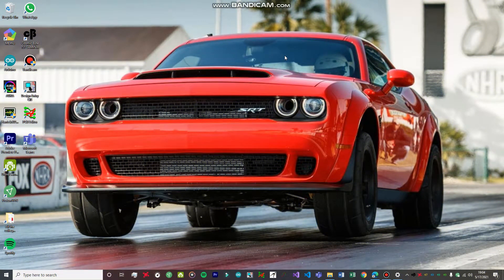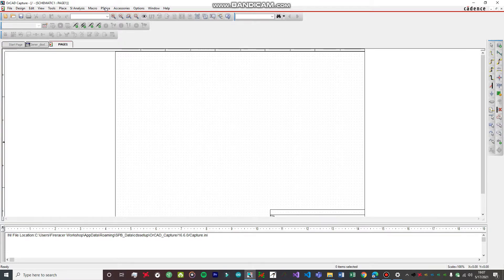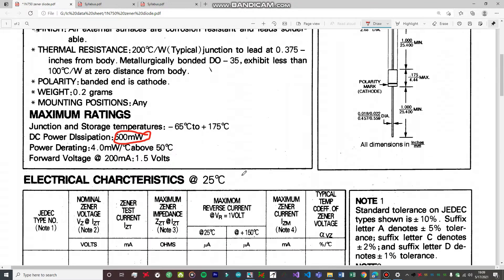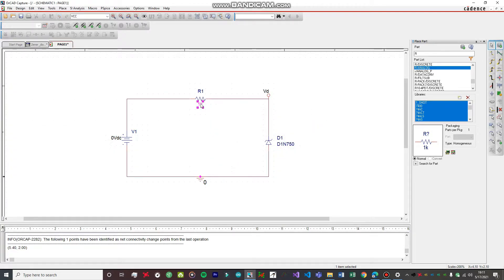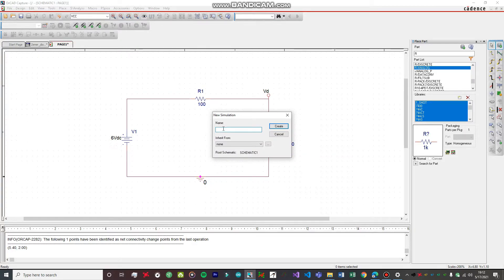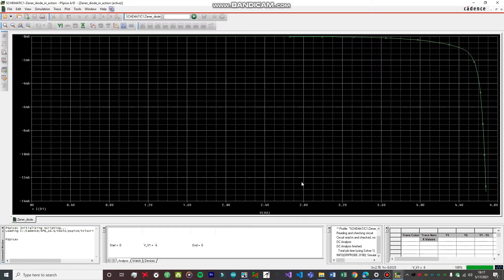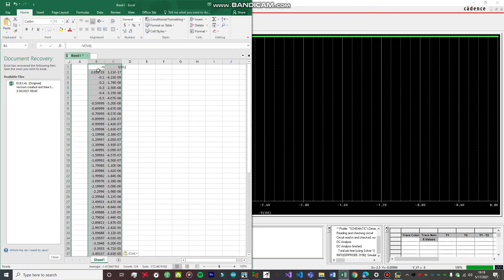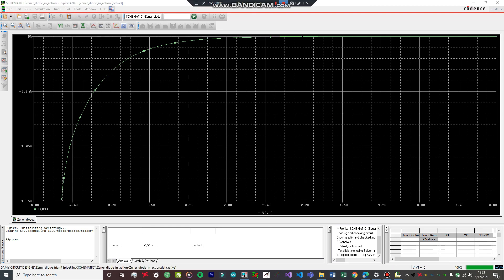"To Study the Reverse characteristics of ZENER DIODE" using OrCAD PSpice (for beginners)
Hey guys,

Datasheet for 1N750 Zener Diode.

Also watch my video on FORWARD BIAS CHARACTERISTICS FOR THE PN JUNCTION DIODE